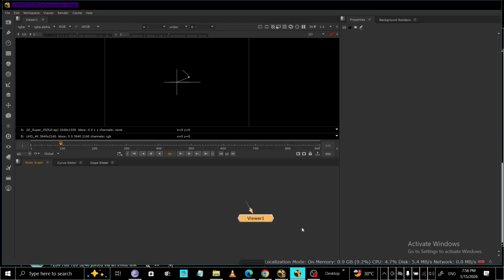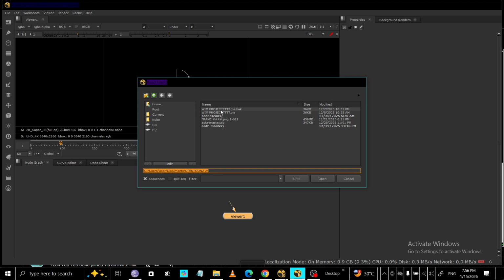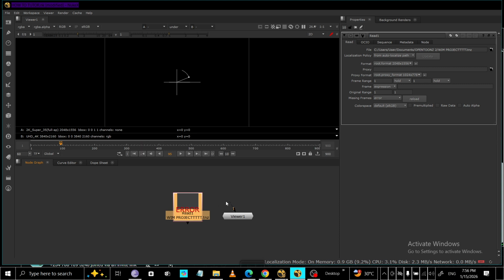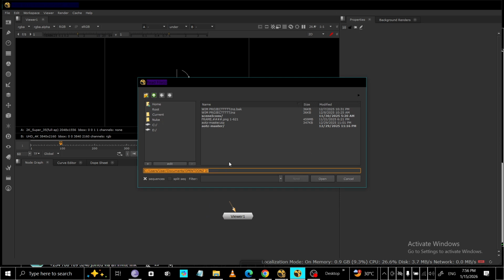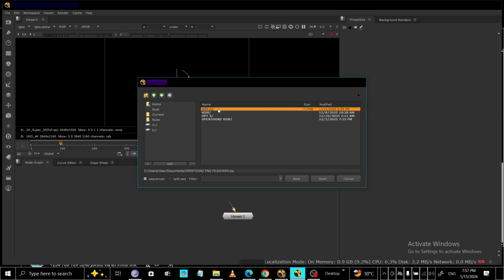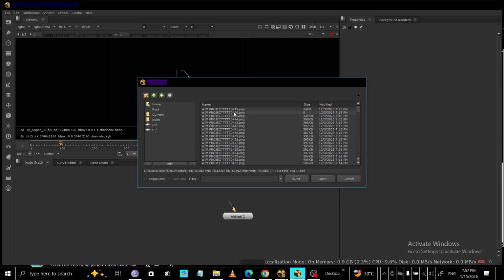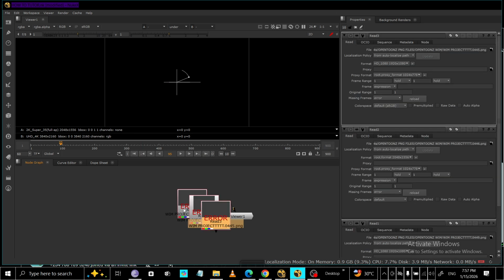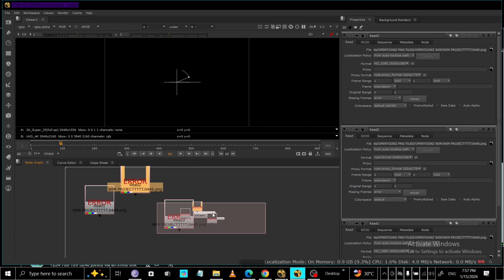How to Import EXR File in Nuke 2026 (Step by Step Tutorial)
how to import an EXR file in Nuke and work with OpenEXR footage properly. You’ll learn how to load EXR files or sequences using the Read node, view different passes and channels, and make sure the frame range is set correctly.

The video also explains common issues like missing channels, incorrect color space, or EXR sequences loading incorrectly. This workflow works in both Nuke and NukeX and is essential for VFX compositing, multi-pass renders, and professional pipelines.